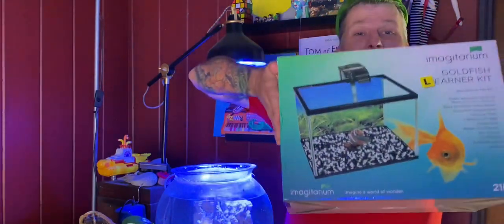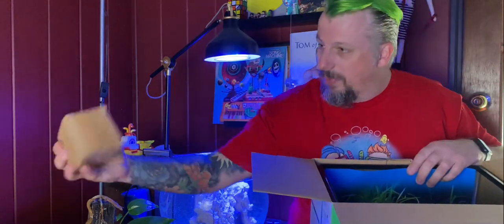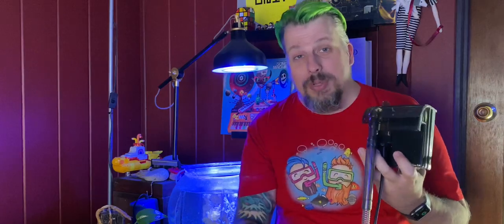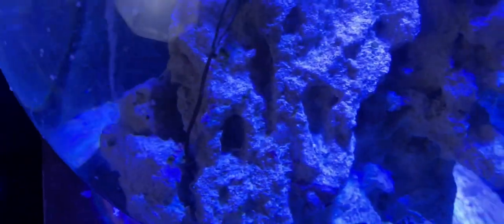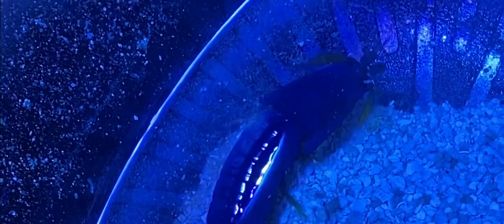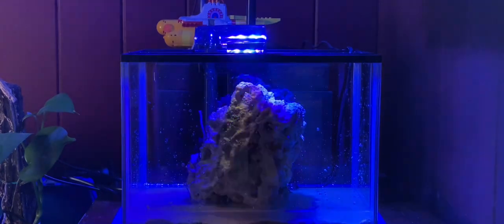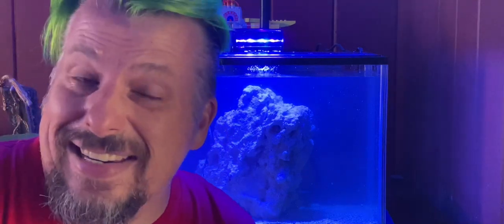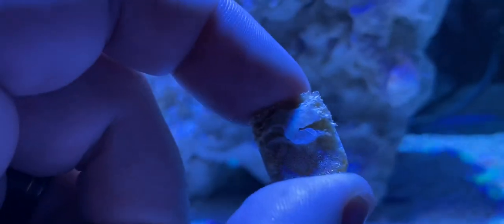We Setup a Mantis Shrimp Tank!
This week we set up a new tank for our mantis shrimp.  Using a small goldfish tank, we share a basic setup to house one of these interesting critters! We hope you enjoy the episode!

** Shirts and stickers available at twogayreefers.com **

Check out the Gear we use on a daily basis.

Two Gay Reefers use and recommend the gear below for both our Reef Keeping and our Film and Photo work.

Track: Ocean by Fredji feat. Arcade

Stayhome Reef WithMe ** Shirts and stickers available at twogayreefers.com **